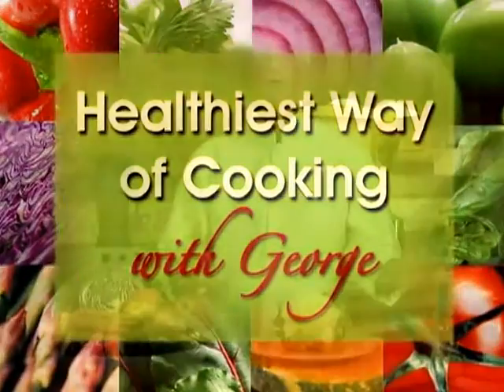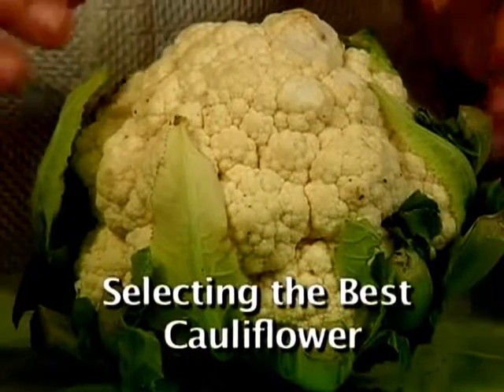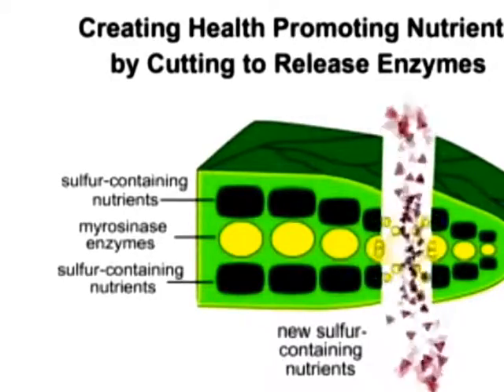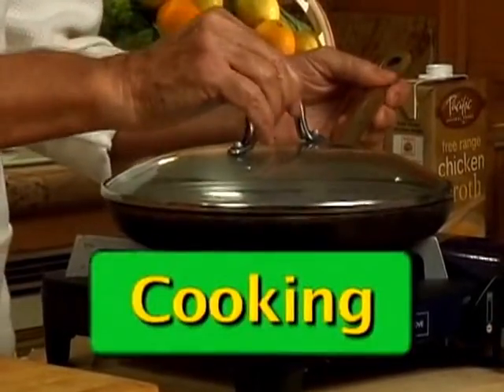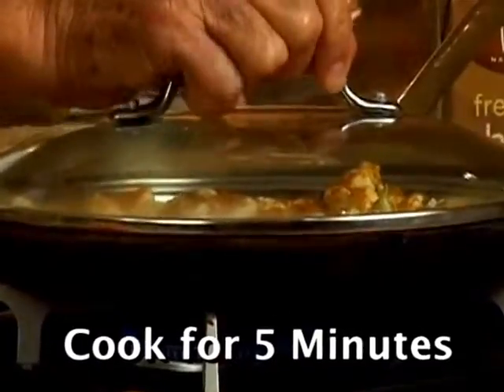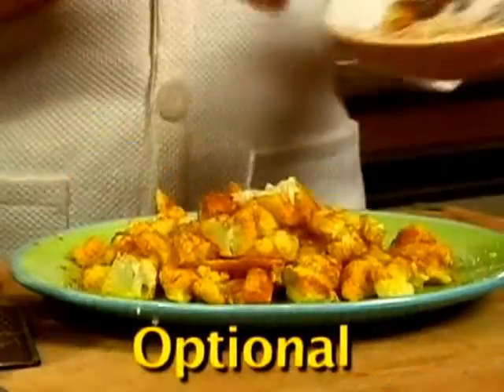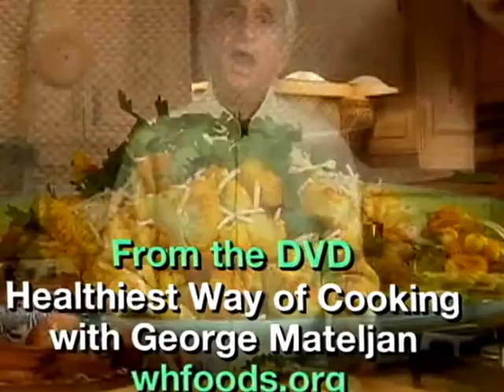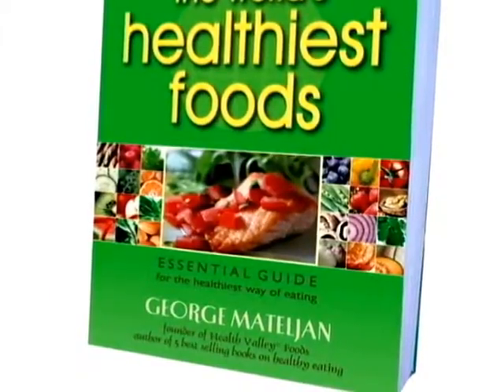How to Cook Caul....